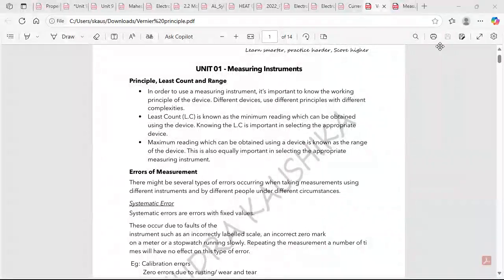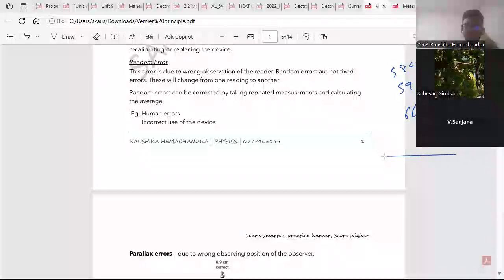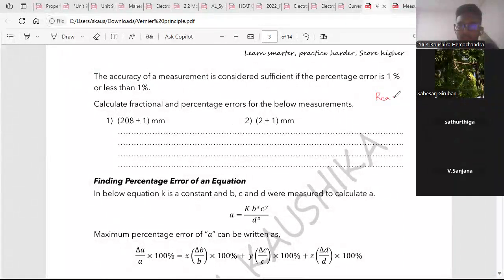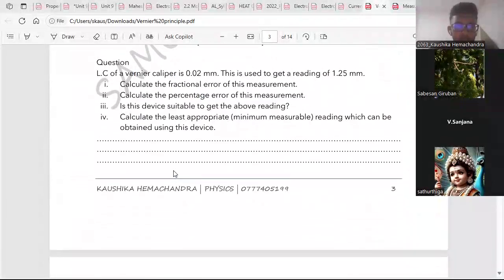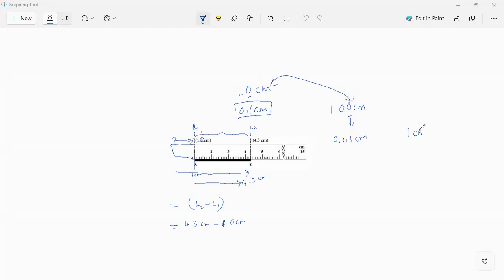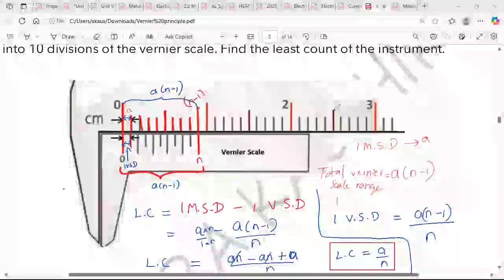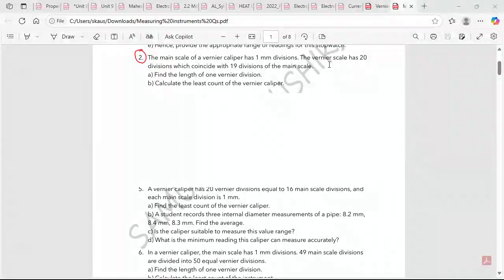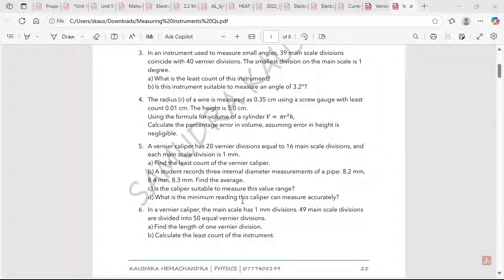Vernier Caliper | Part I | Unit 1 | Measuring Instruments | Physics with SK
First day of of 2027 A/L Measuring Instruments.
We will be going through the Vernier Principle and the Vernier Caliper.
Learn smarter. Practice harder. Score higher!

📌 Kaushika Hemachandra
       2020 A/L Island Rank – 6th
       MBBS Undergraduate – Faculty of Medicine, University of Colombo

Master A/L Physics with concept clarity, smart strategies, and exam-focused practice — all in English medium.